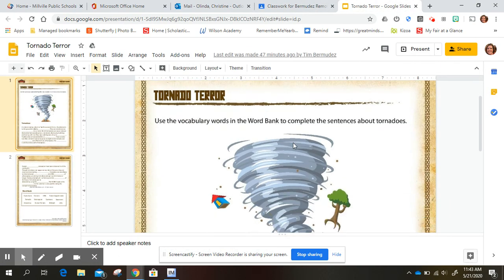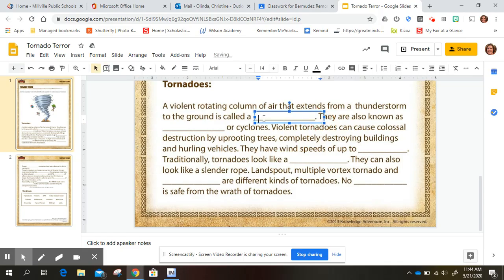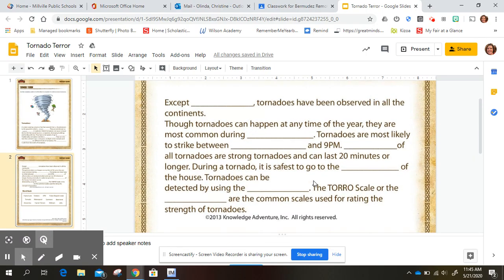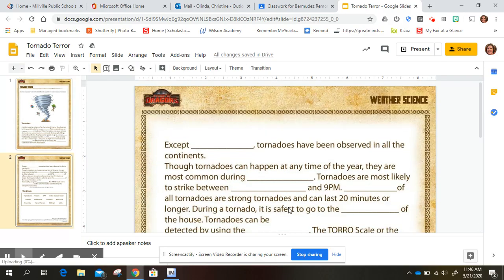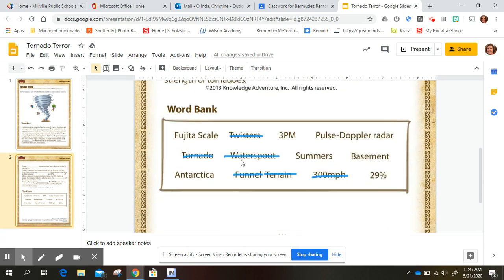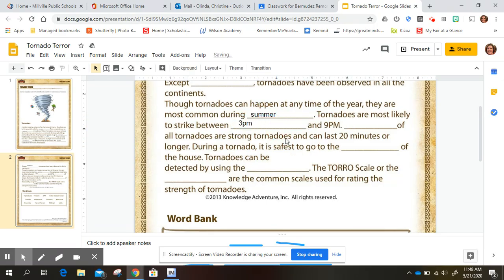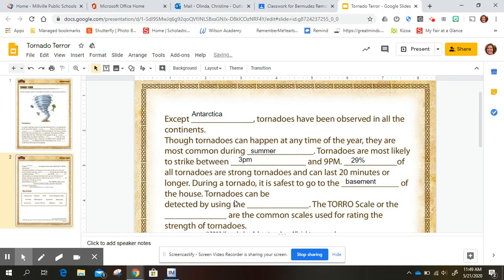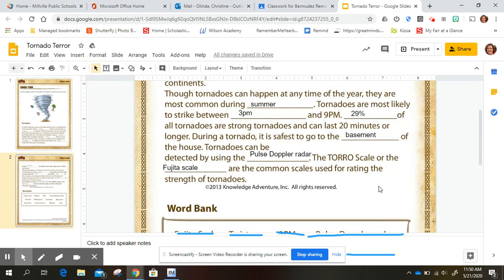Untitled: May 21, 2020 11:50 AM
Mr. Bermudez science worksheet tornadoes may 21, 2020